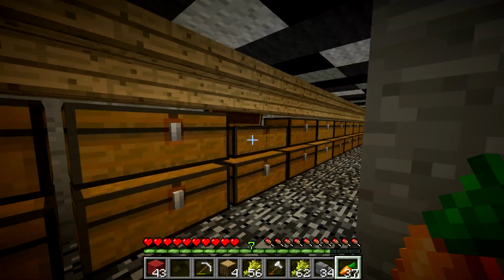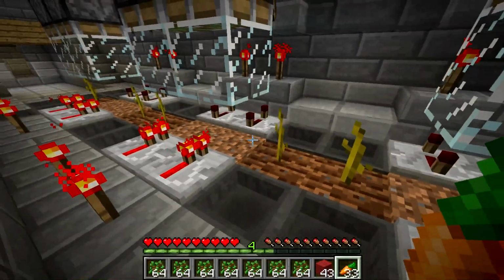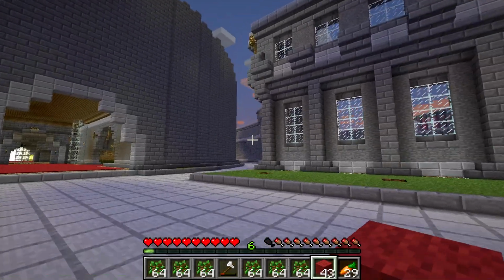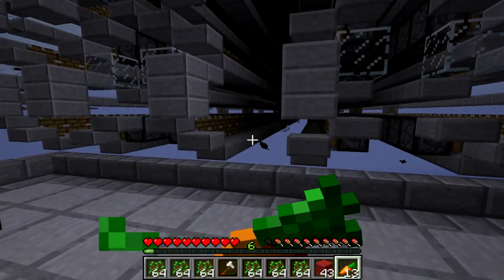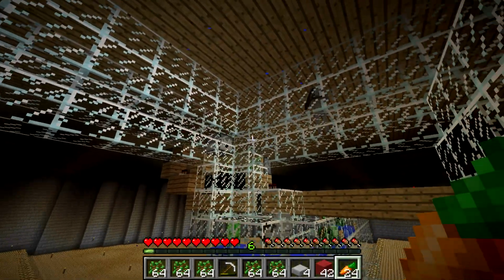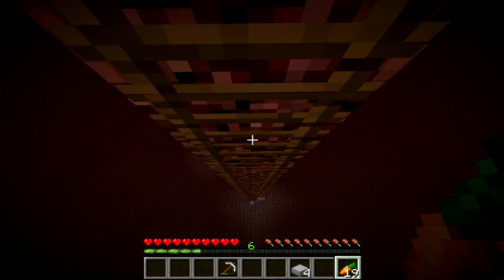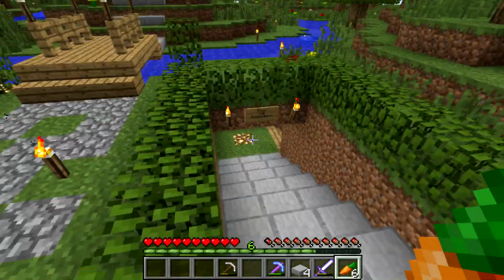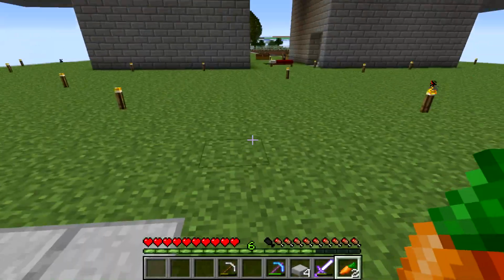Flatworld Episode 75: World Tour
Today is the day.  At last we've reached 75 episodes of the Flatworld.  Thanks to everyone who's joined me for this fun ride.  There's plenty more to come!

LINKS